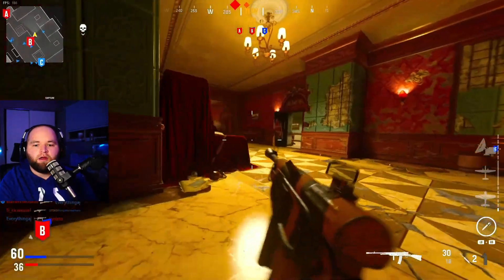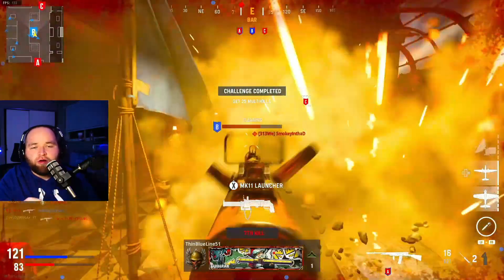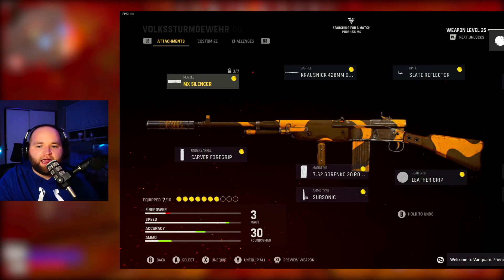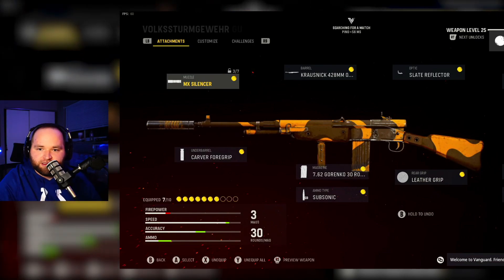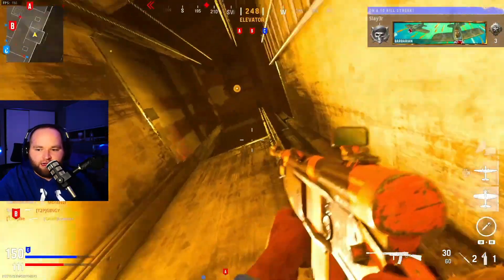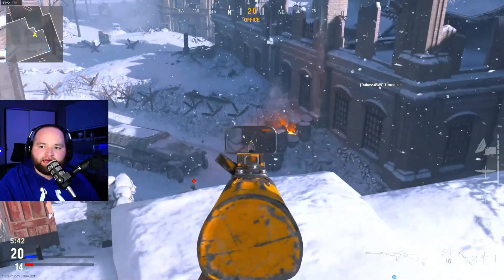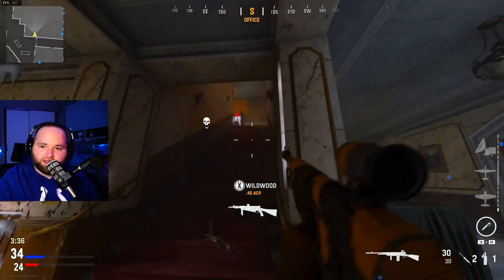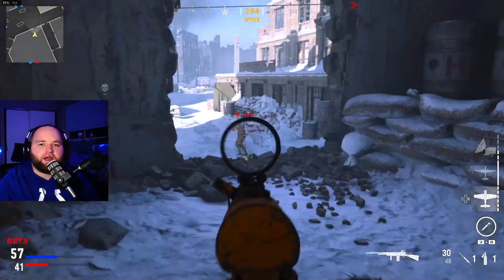BEST AR IN VANGUARD Volkssturmgewehr Call of Duty Vanguard Best AR Class setup! Loadout Video META?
The Volk (set up) may have the fastest TTK because its already one of the fastest shootings ARs in the game! Now when you put on a lot of recoil control attachments LOOK OUT! Hopefully it stays top tier for a while! They have a lot of work to do when it comes to balancing all of the guns out because some of the guns are just not usable if you want to have a great experience.  What do you think about the Volk? Have you used it? What do you think is the best AR in the game and its there a gun you would like me to make a video on ! Call of Duty Vangaurd Season 1 is almost here! The  Volk is one of the best Assult rifles in the game imo.